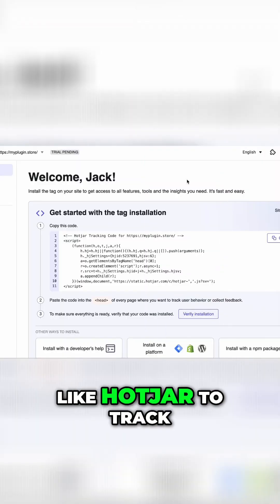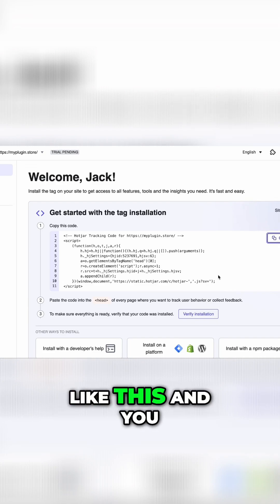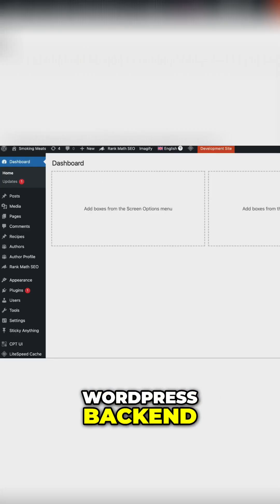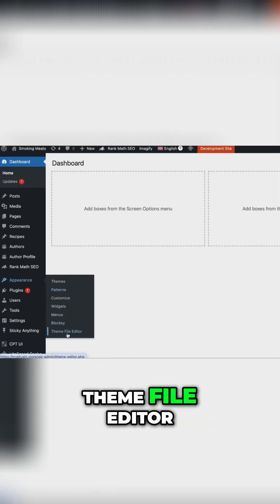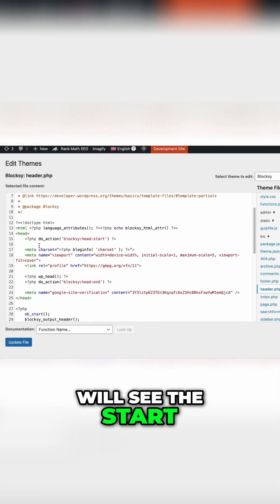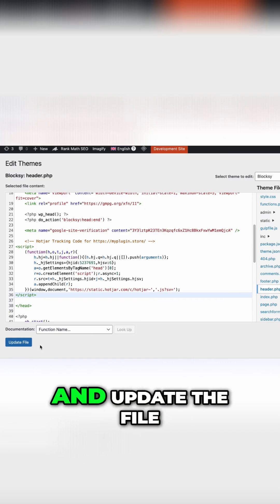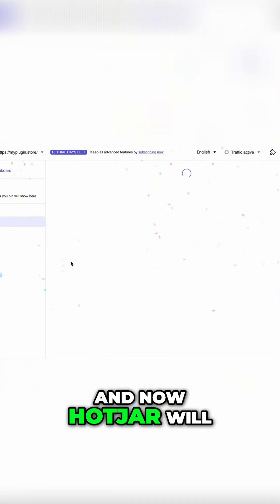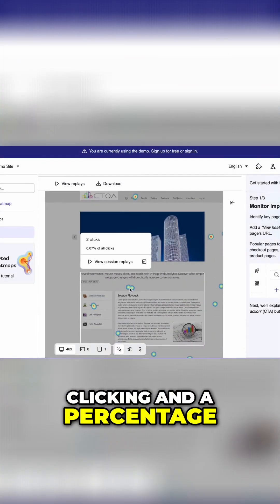How to Use Heatmaps to Improve Site Navigation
In this video, we’ll show you how to use heatmaps to find the most active areas on your site and place key links where visitors are most likely to click.